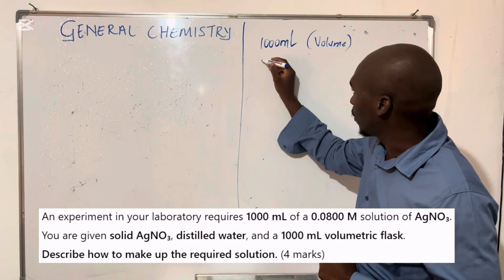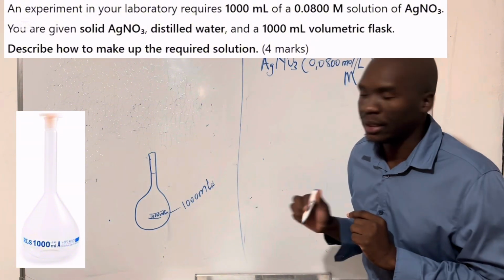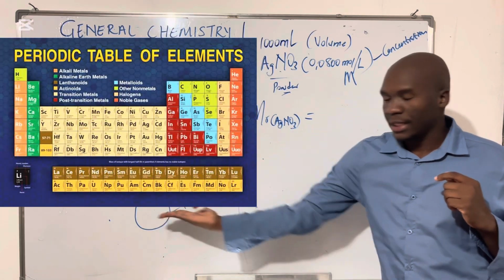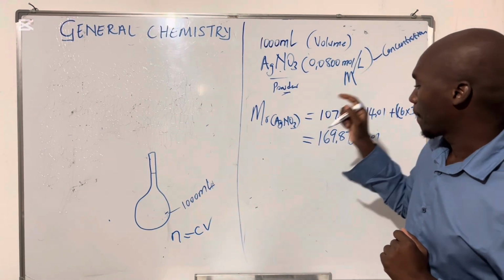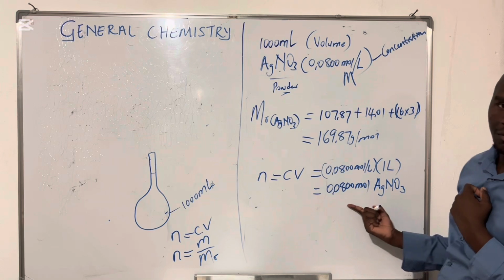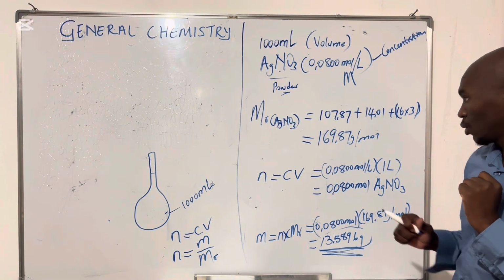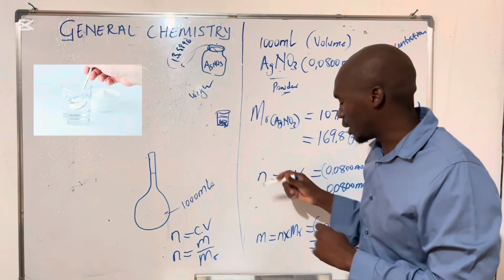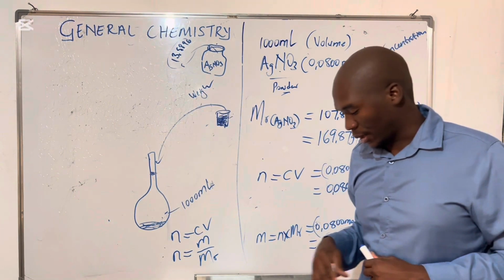How to prepare solution given concentration of silver nitrate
An experiment in your laboratory requires 1000 mL of a 0.0800 M solution of AgNO₃.
You are given solid AgNO₃, distilled water, and a 1000 mL volumetric flask.
Describe how to make up the required solution.

Calculate the mass of AgNO₃ needed.

Molar mass of AgNO₃ =
107.87 (Ag)+14.01 (N)+3×16.00 (O)=169.87 g/mol
Moles needed:
0.0800 mol/L×1.000 L=0.0800 mol
Mass of AgNO₃ needed:
0.0800 mol×169.87 g/mol=13.5896 g
➔ Round appropriately: 13.59 g of AgNO₃ is required.

Weigh 13.59 g of AgNO₃ accurately using an electronic balance.

Dissolve the weighed AgNO₃ in a small volume (~200 mL) of distilled water in a clean beaker. Stir until completely dissolved.

Transfer the solution into a 1000 mL volumetric flask using a funnel.

Rinse the beaker and funnel with distilled water and add the rinsings to the volumetric flask to ensure no loss of material.

Top up the flask with distilled water carefully until the bottom of the meniscus is on the 1000 mL mark.

Stopper and invert the flask several times to mix the solution thoroughly.

📚 Summary of steps:
Weigh 13.59 g AgNO₃.

Dissolve in distilled water.

Transfer to 1000 mL volumetric flask.

Rinse equipment into flask.

Make up to the mark and mix well.